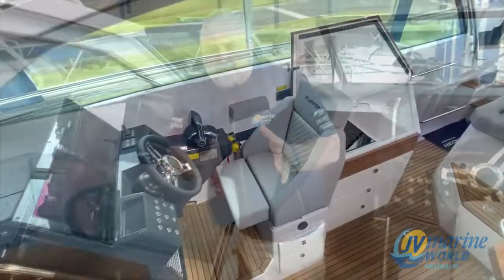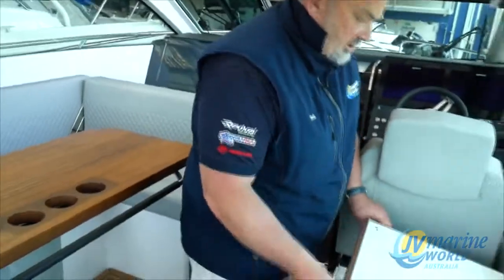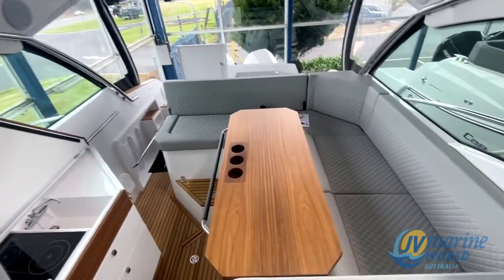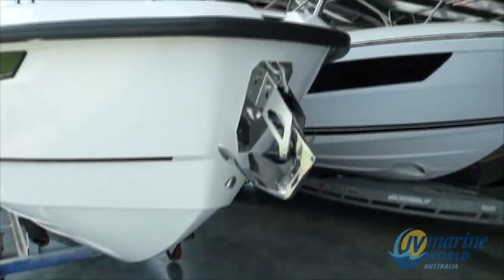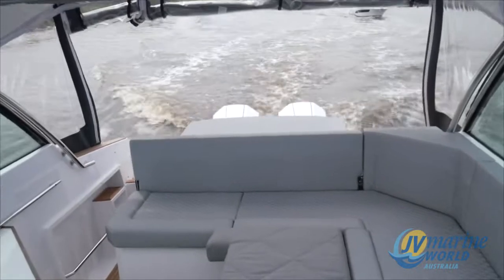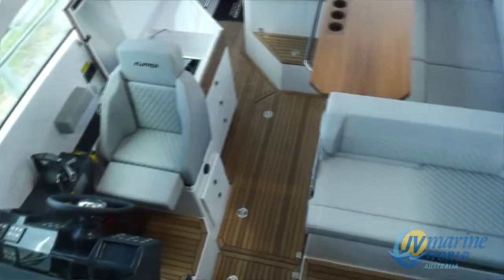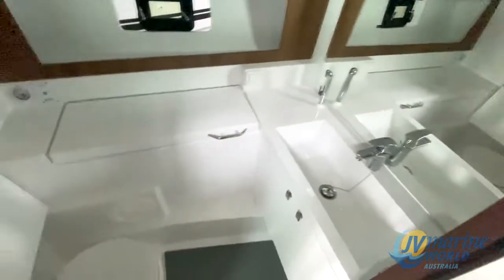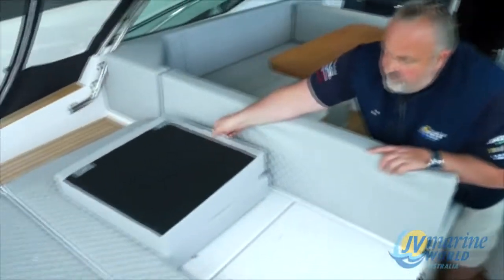Flipper 900ST Cruiser - Walk Through Video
Take a quick look at the amazing European designed and manufactured Flipper 900ST Cruiser! Jaw dropping luxury - it even has an electric retractable roof! This boat is available from JV Marine World
878 Springvale.rd, Braeside